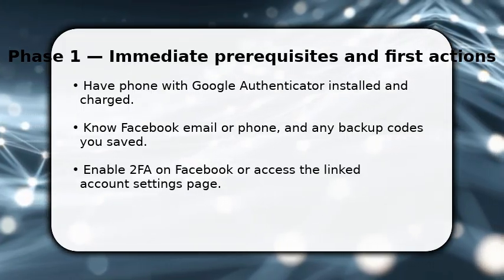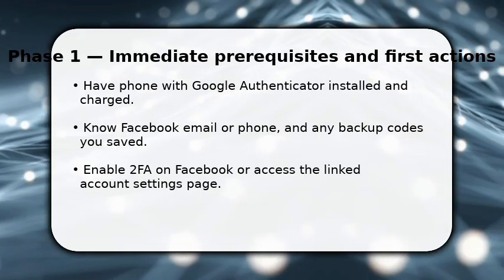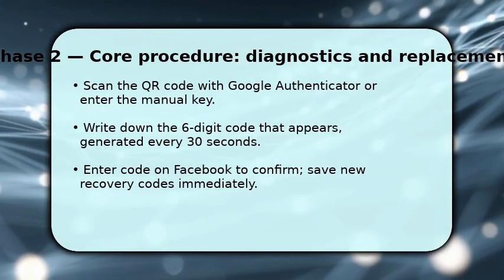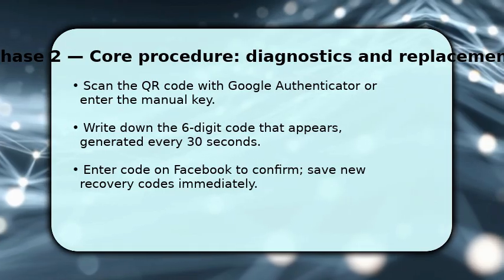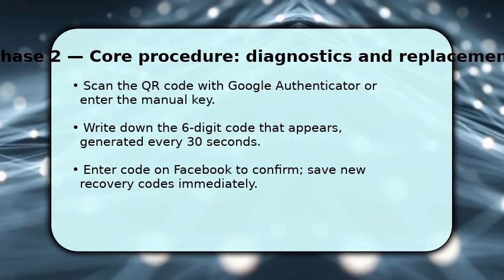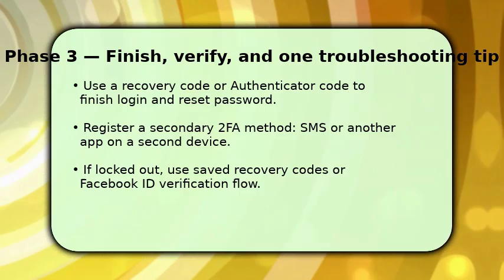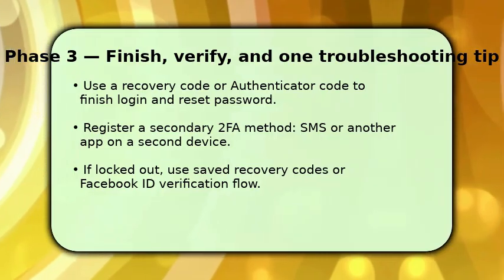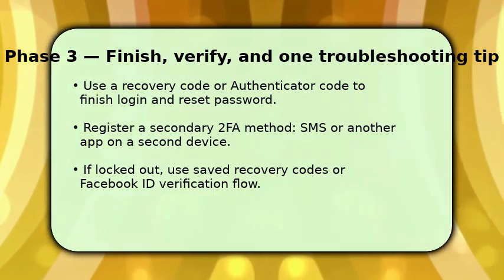How to Use Google Authenticator App to Recover Facebook Account (easy Method)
How to Use Google Authenticator App to Recover Facebook Account (easy Method) | 🔒 Surfshark VPN Deal — Stay private and secure. $1.99/mo + 3 Months Free ▸

Learn the straightforward steps to regain access to your Facebook account using Google Authenticator. This video guides you through setting up and linking an authenticator app as a two-factor authentication method, ensthy providing peace of mind with enhanced security for your social media.

Google Authenticator, FacebookAccountRecovery, TwoFactorAuthentication, SecureYourSocialMedia, AuthenticatorAppSetup, LinkedInSecurityTips, TwitterProtectionMethods, EmailVerificationProcesses, CybersecurityBasics, HowToUseGoogleAuthenticator